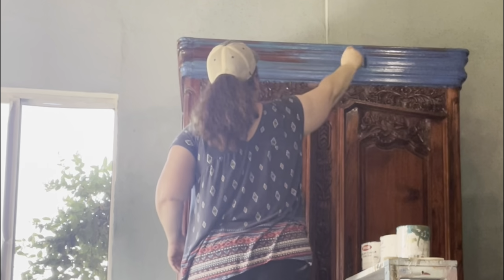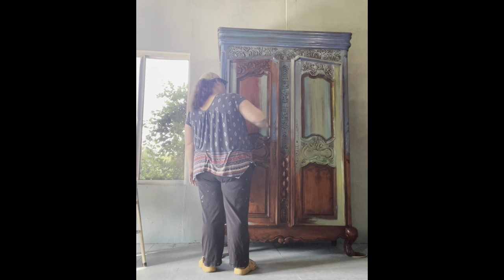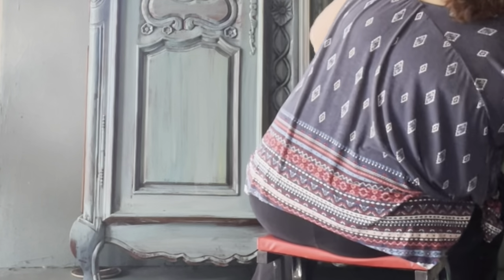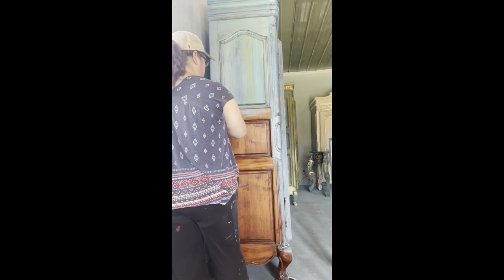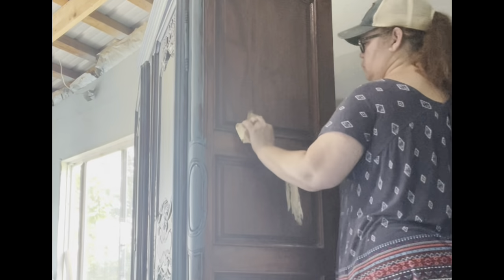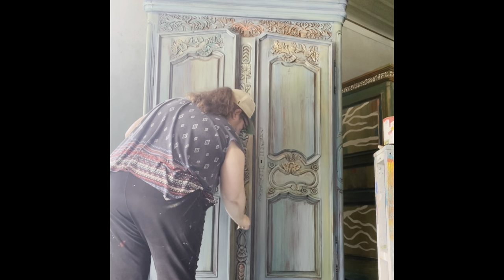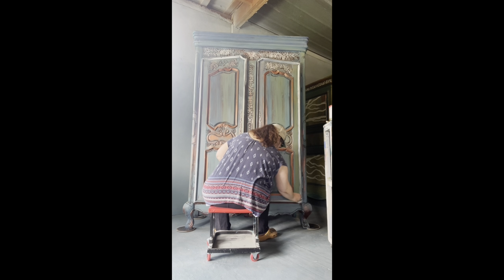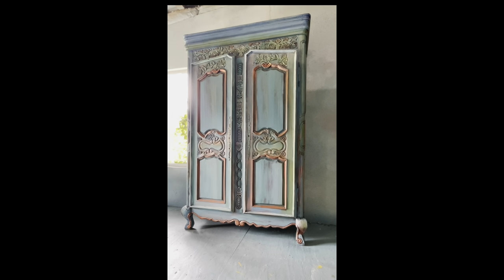Vibrant Boho Armoire Painting Tutorial: Part Two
This video is the second video in a two-part series. It will walk through the entire painting process of this vibrant French Normandy-style armoire.

Etsy Shop